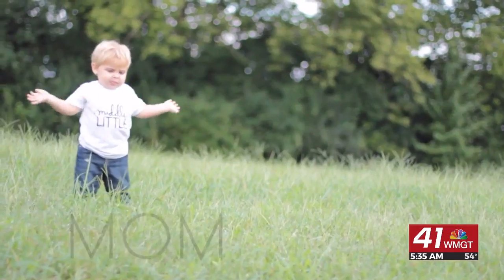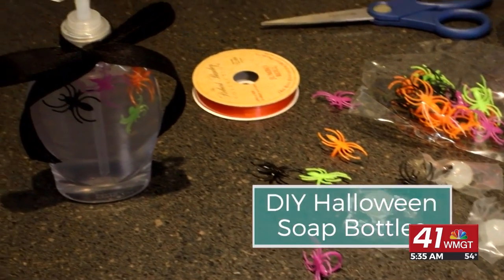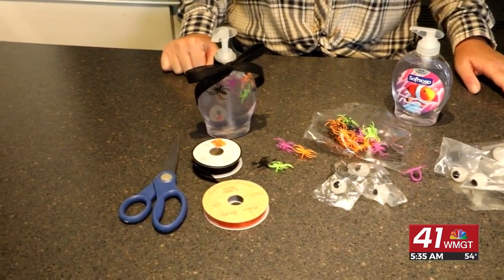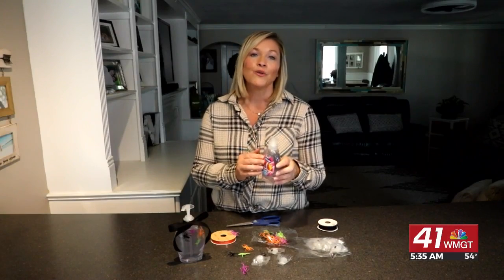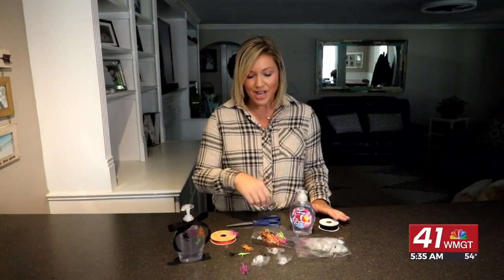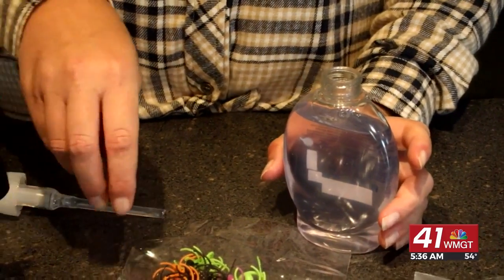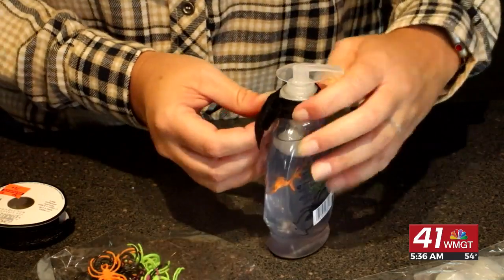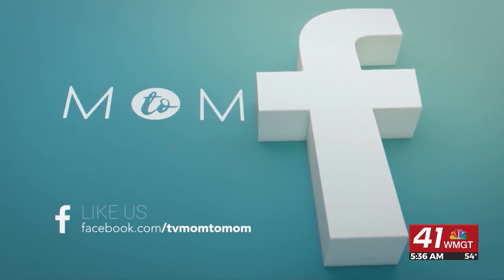Mom to Mom: DIY Spooky Soap Bottle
Today we learn how to make some fun Halloween décor for your bathroom!